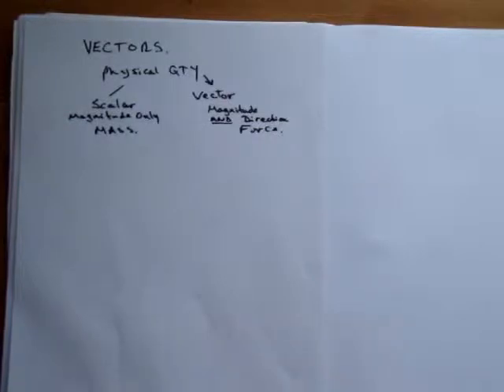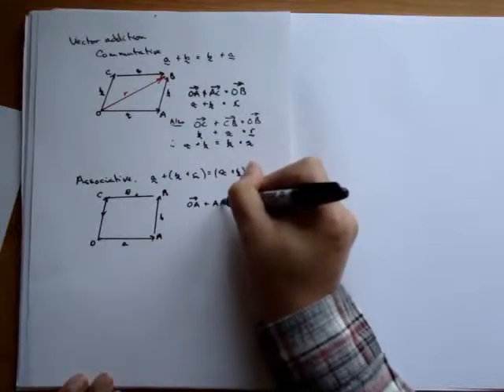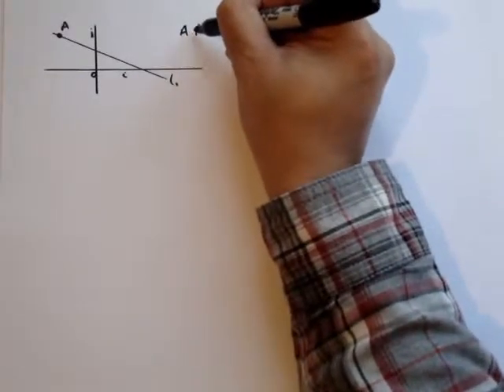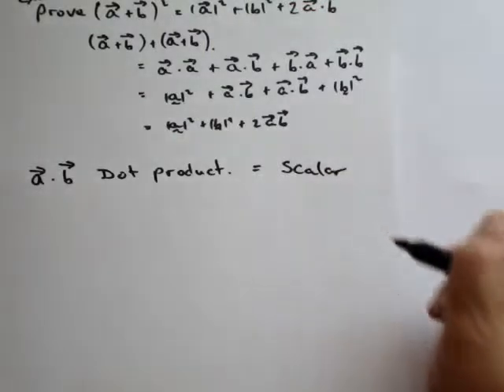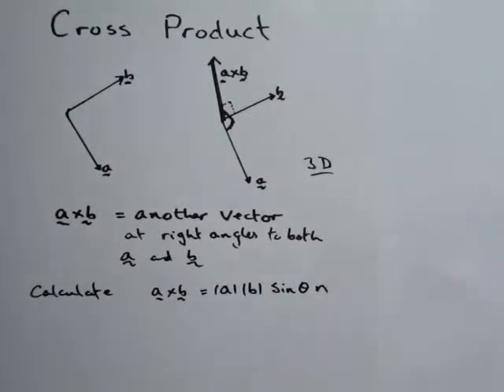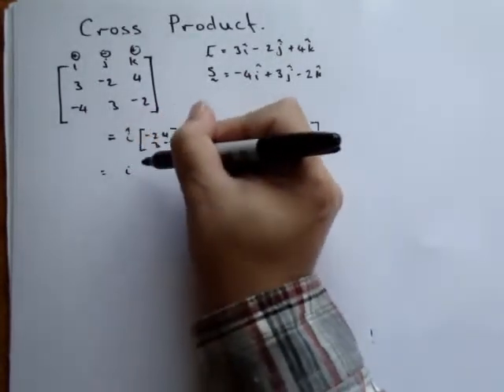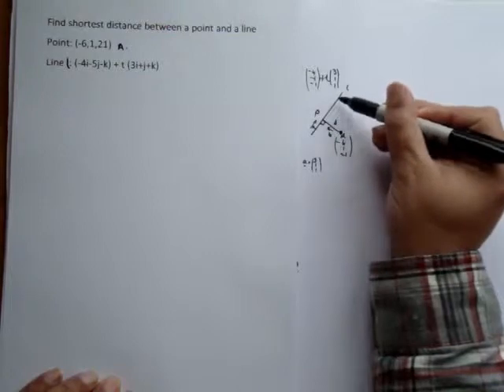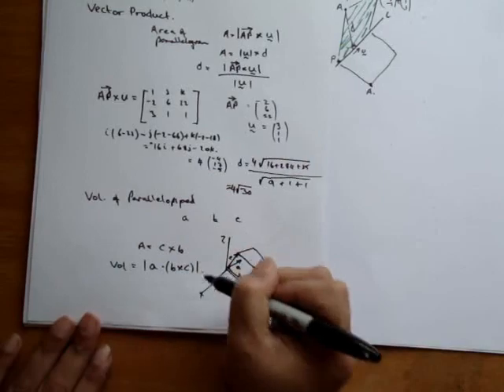Vectors - Maths Made Easy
Vectors. A-level vectors in 3d  distances between points and lines finding the dot product and vector product.